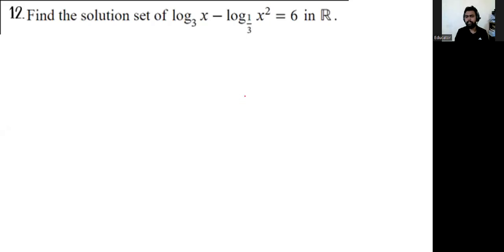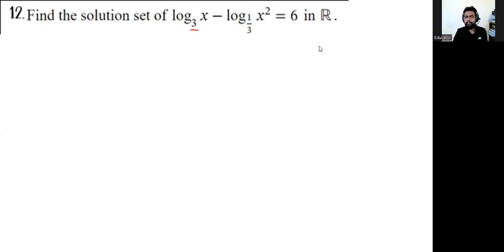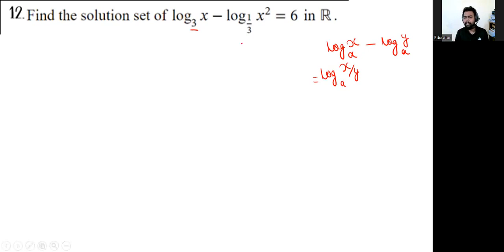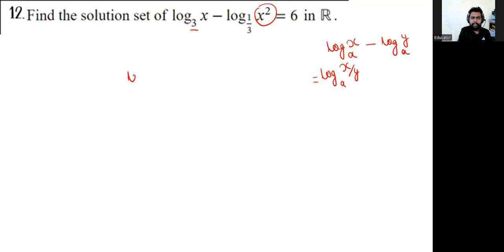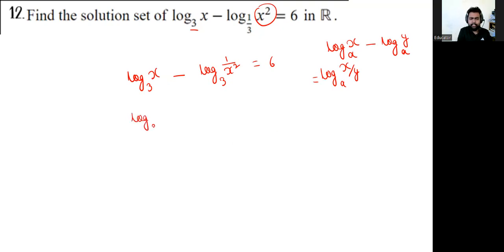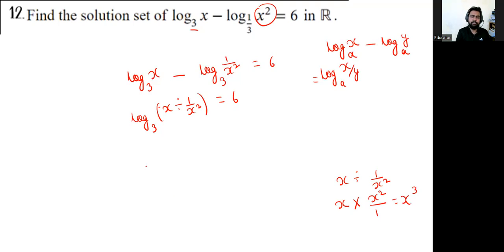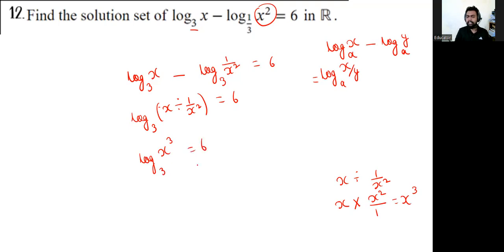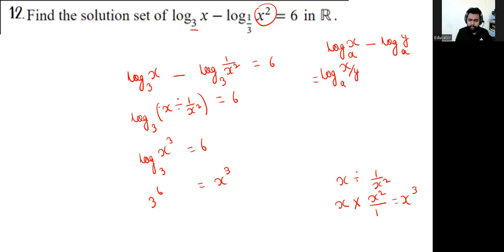Find the solution set of log_3(x) - log_(1/3)(x ^ 2) = 6 in R.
**Description:**
Welcome to Noble Learners, your go-to destination for online tutoring across all subjects! 🌐💡 Explore a world of knowledge with our dedicated tutors who are here to guide you on your academic journey.

📚 **Services Offered:**
Whether it's math, science, languages, or any other subject, Noble Learners is your one-stop solution for comprehensive online tutoring.

Discover more about our tutoring services at [Noble Learners] Elevate your learning experience with our expert tutors.

Have questions or ready to start your learning journey?

**Equation: log₃(x) - log₁/₃(x²) = 6**

*Solve for x in the real number set.*

\[ \begin{align*}
  & \text{Given: } \log_3(x) - \log_{\frac{1}{3}}(x^2) = 6 \\
  & \text{Combine logs using logarithmic properties} \\
  & \text{Step 1: } \log_3\left(\frac{x}{x^2}\right) = 6 \\
  & \text{Step 2: } \log_3\left(\frac{1}{x}\right) = 6 \\
  & \text{Step 3: } \frac{1}{x} = 3^6 \\
  & \text{Step 4: } x = \frac{1}{729} \\
 \end{align*} \]

**Solution:**
The solution set for the equation \(\log_3(x) - \log_{\frac{1}{3}}(x^2) = 6\) in the real number set (\(R\)) is \(x = \frac{1}{729}\).